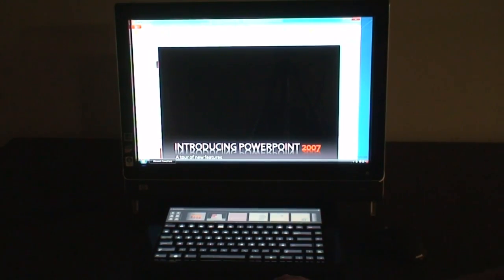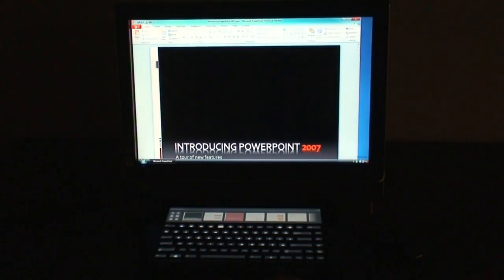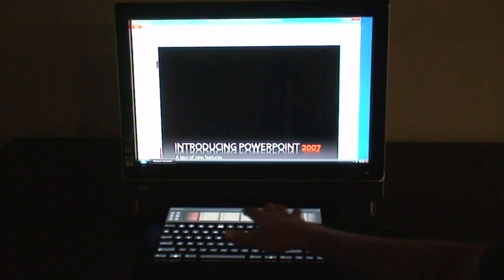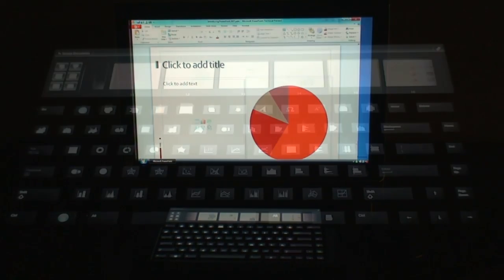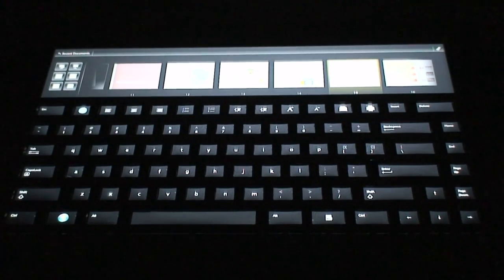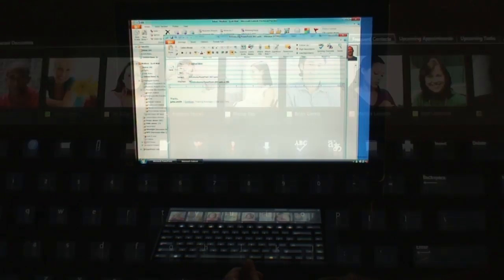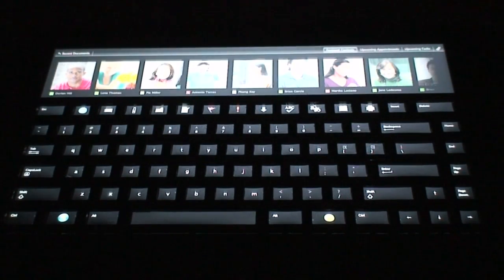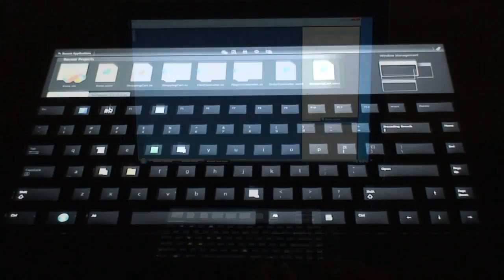UIST Student Innovation Contest 2010 Concept Overview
This overview introduces the concept on an Adaptive Input Device for the UIST Student Innovation Contest.  More information can be found at: